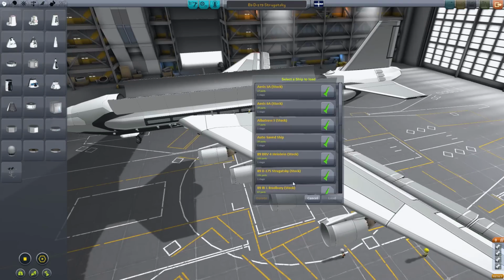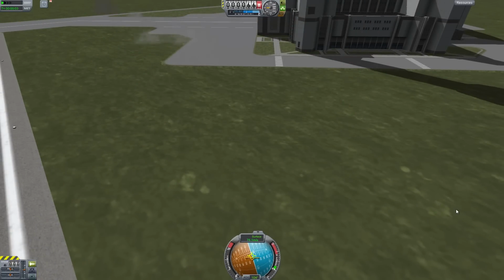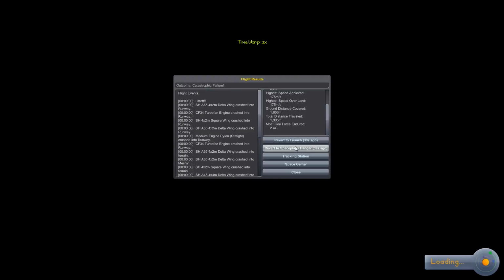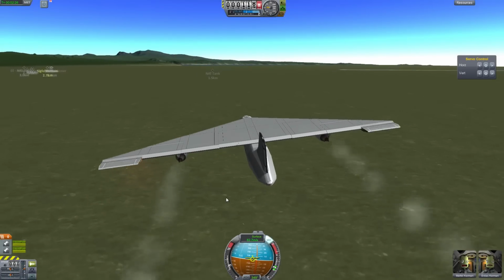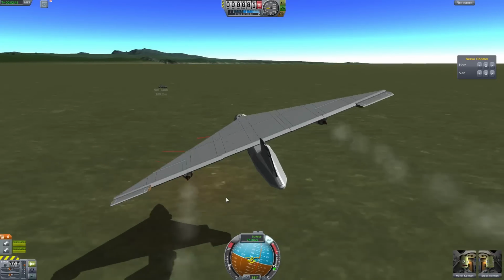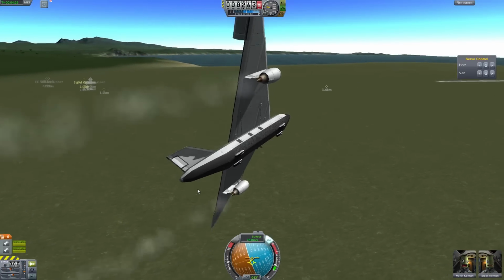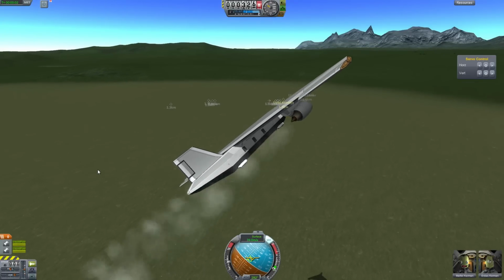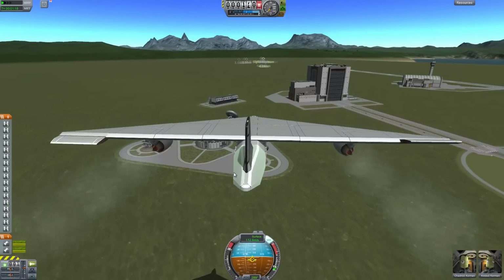World War K #19 Air Support - Kerbal Space Program with Mods!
With the KSC under siege by enemy armour we devise a plan to defeat them using airborne artillery!

Attribution
Game:
Kerbal Space Program - kerbalspaceprogram.com (also on steam!)